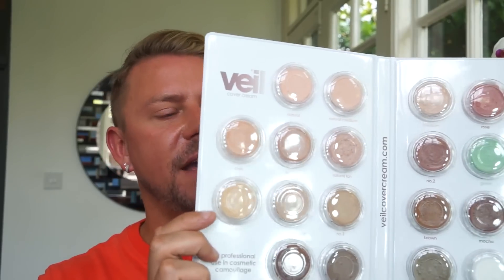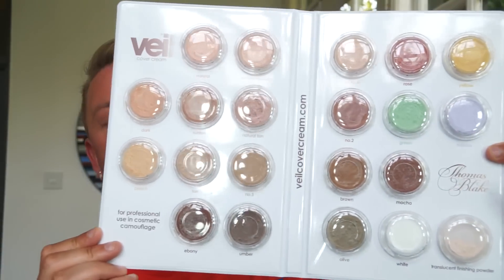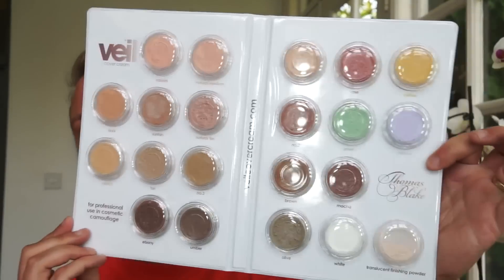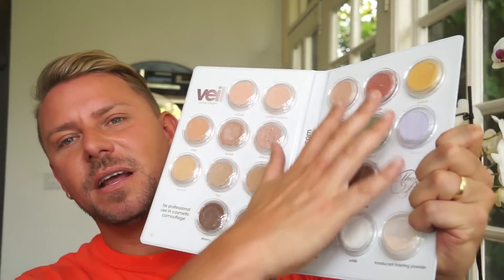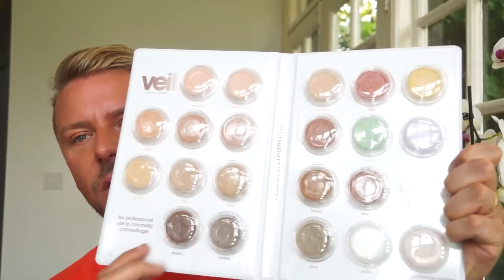HOW TO COVER BIRTHMARK - ACNE - SCARS - VITILIGO - TATTOO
To cover active acne, scaring or a birthmark can require specialised products. Here i will be showing you what i would use when you need to cover problem areas.

Of course full coverage means full coverage so you will never get the 'sheer skin look' but you it will cover any problem area.

Other products that can work are:

MAC Full Coverage Foundation
MAKE UP FOR EVER Pan Stick Foundation
Bobbi Brown Corrector followed by Bobbi Brown Foundation Stick

If you know of any other products let me know in the description bar.